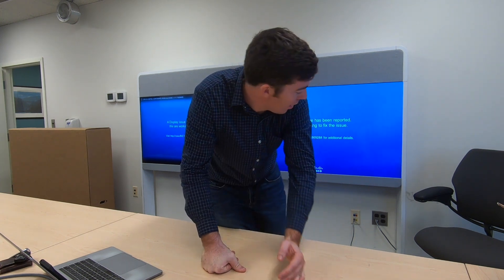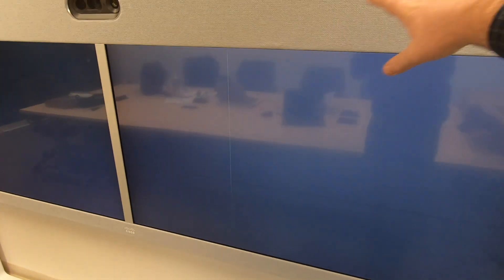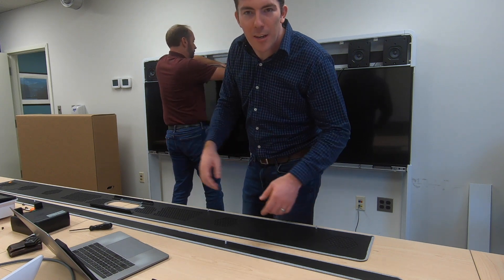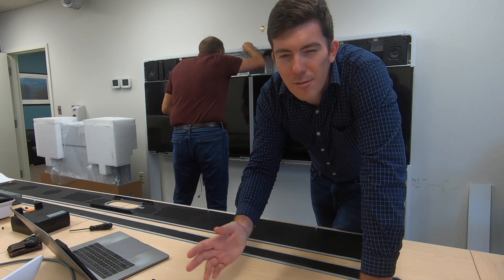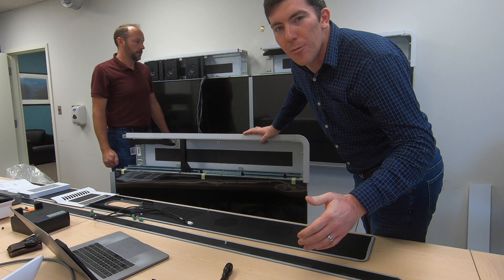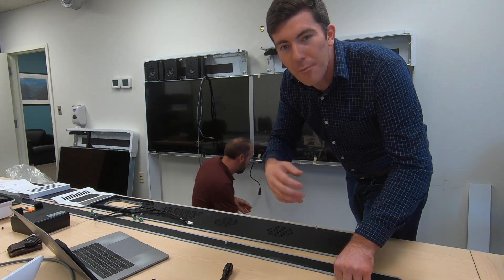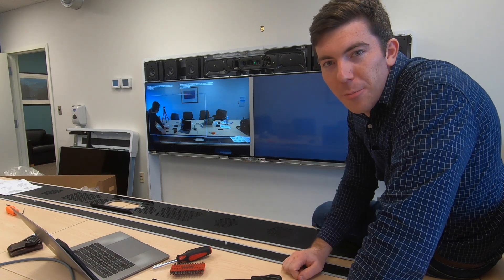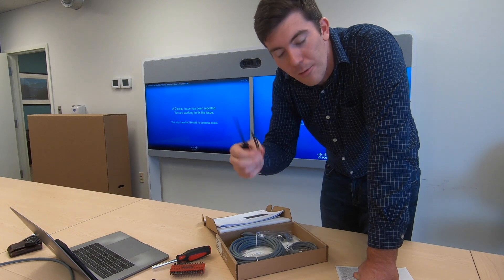Cisco Room 55 Daul Screen Screen Replace and Repair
In this video a coworker (Dave) and I replace the screen in a Cisco Webex Room 55 Daul Screen video endpoint.  I explain the process as we go to help you understand if a screen replacement is something you should attempt in house or if you should contract it out.  Let me know if you have questions, comments, etc.

If you don't have the tools that came with the unit I would highly suggest the ultimate screw driver bit set from Craftsman for this an just about any other project